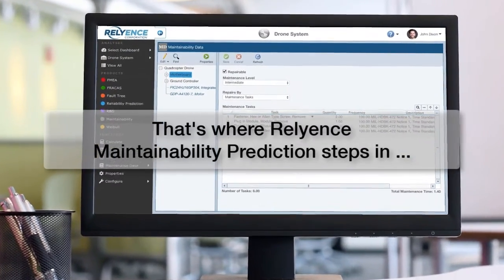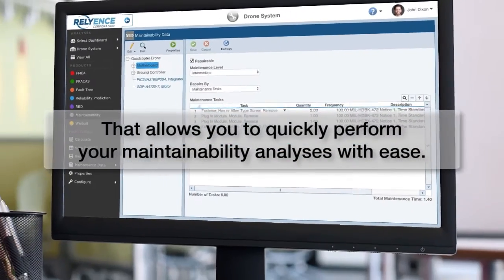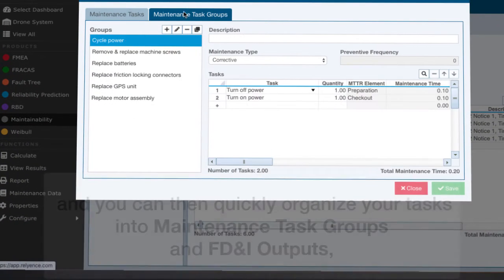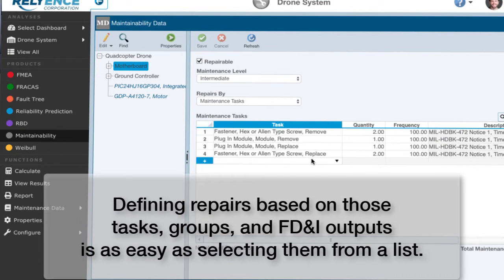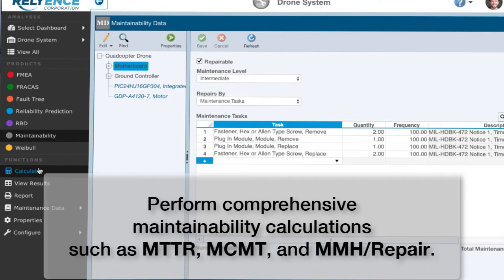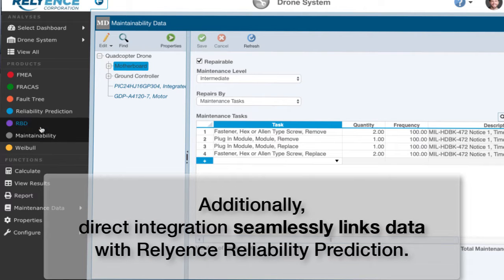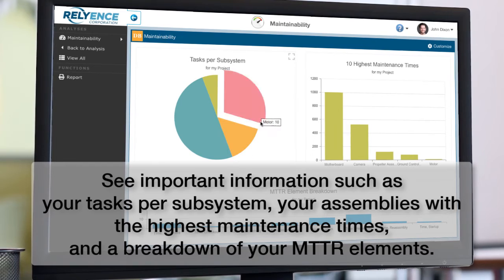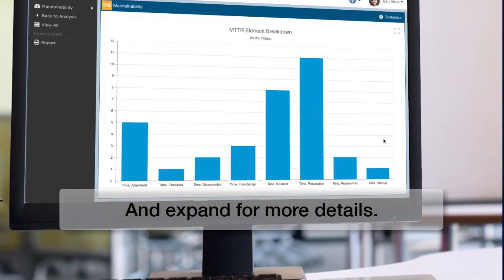Relyence Maintainability 2020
Relyence Maintainability Overview